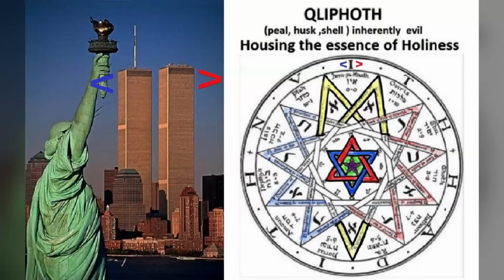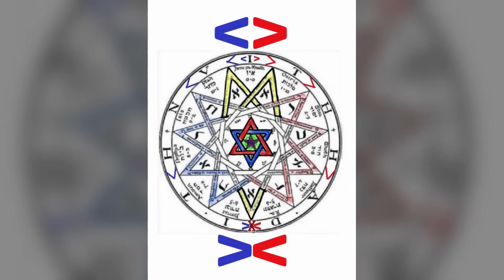The VEIL Has COME DOWN!